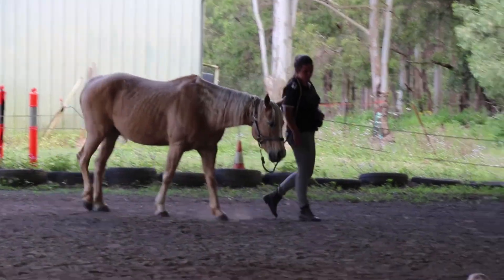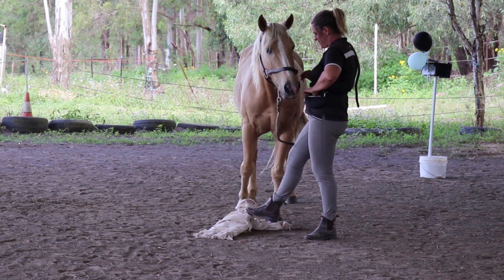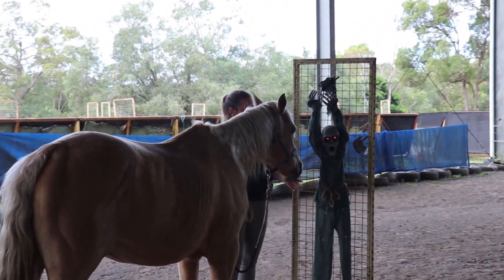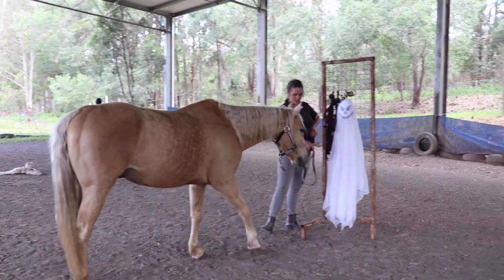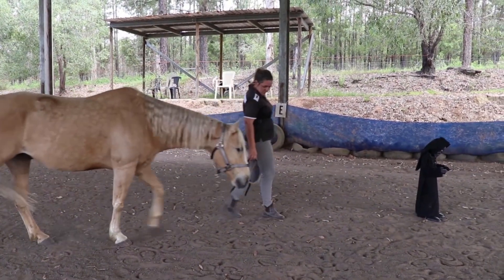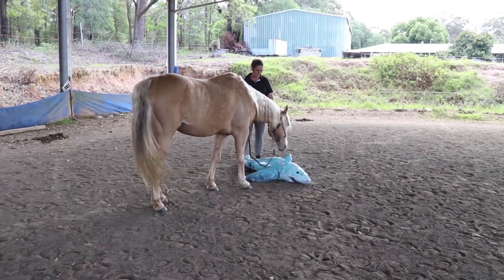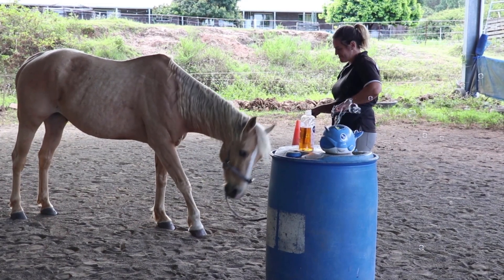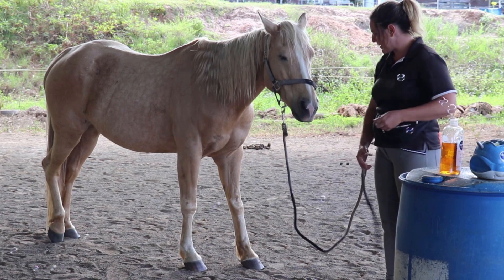Beginning groundwork with a horse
How to work safely with horses?

It's not about not being scared. Not being scared is being naive to the potential of our horses to injure us.
It's about not showing your horse that you are scared. Asking your horse to be confident and brave for you and while you are scared is expecting too much of them.

There are 4 pillars we run through inside the Holistic Horse Handling Method that focus on creating confidence and help us both feel safer:
1. Relaxation
2. Compassionate Leadership
3. Communication & Congruence
4. Emotional Agility

Watch this training as we discuss safe options for working with the horses flight response and how to address fear so that you can work confidently with your horse towards your goal.

Want to learn more? If you aren't ready to become a full-blown Holistic Horse Handler, you can take a sneak peak at our confidence through curiousity skills inside the Teaching Curiosity course